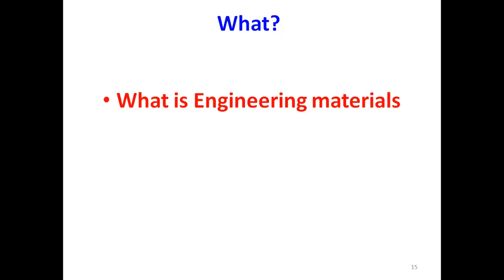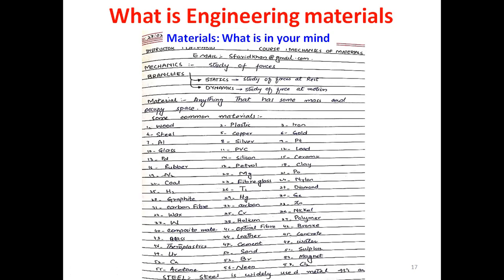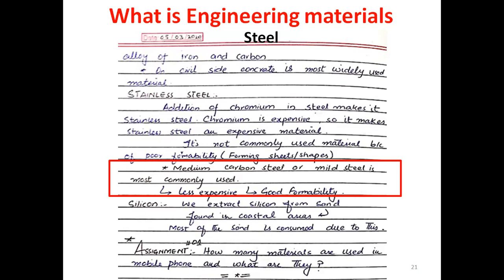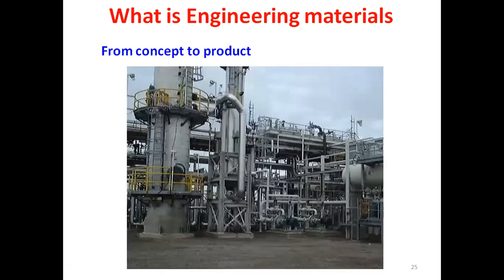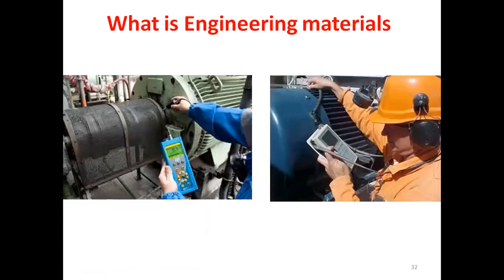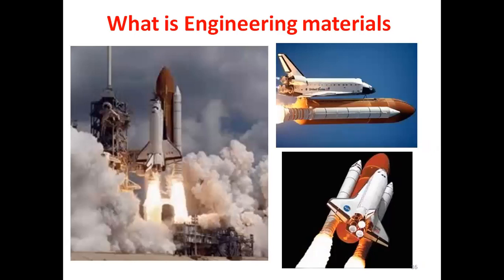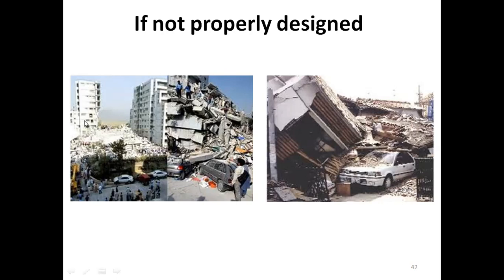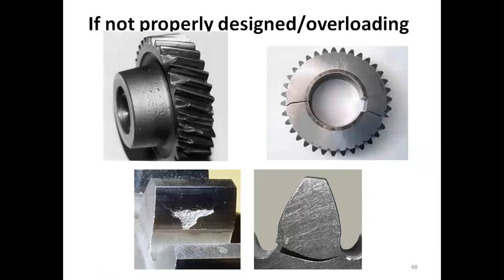Lecture 1: Introduction about mechanics of materials